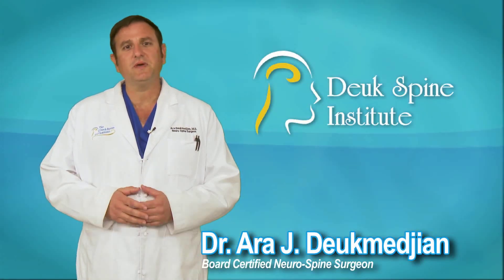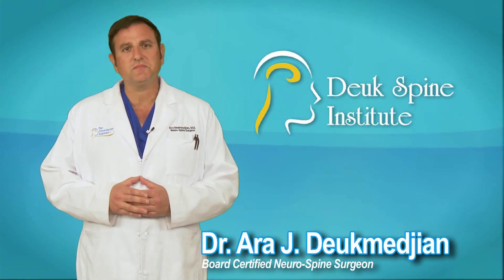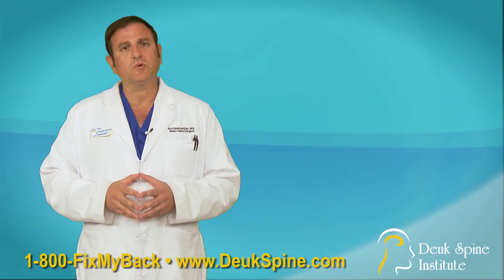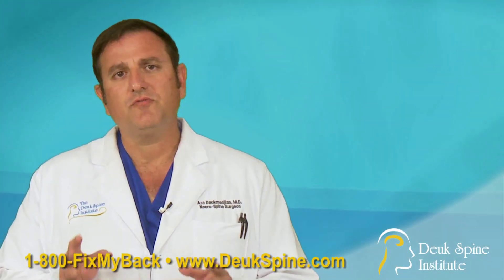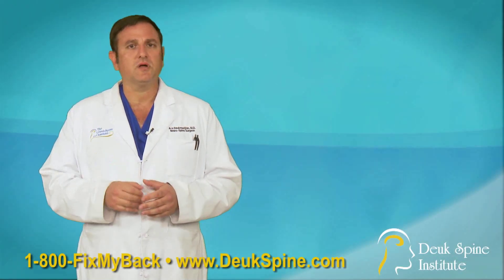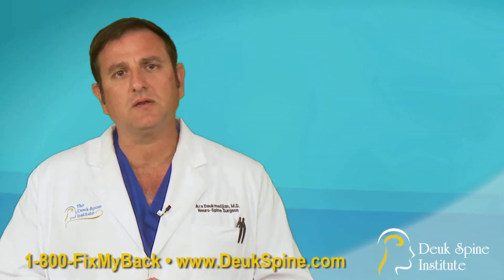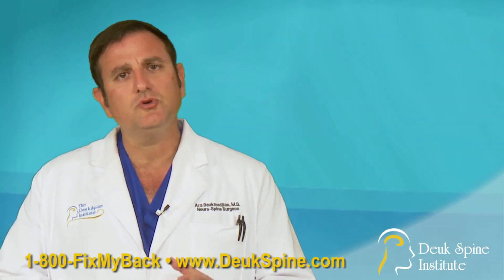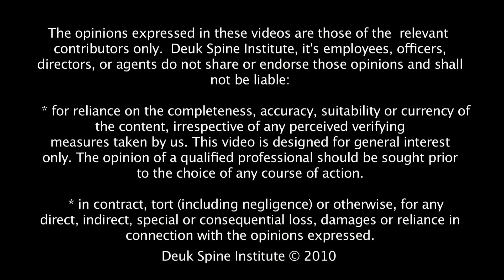Back Pain or Neck Pain for over a week?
If you have had pain for over a week do not do anything till you talk or 1-800 Fix My Back